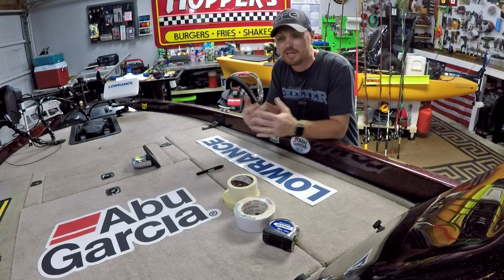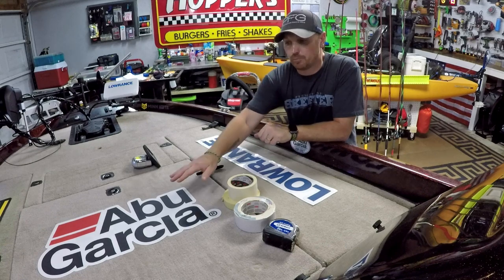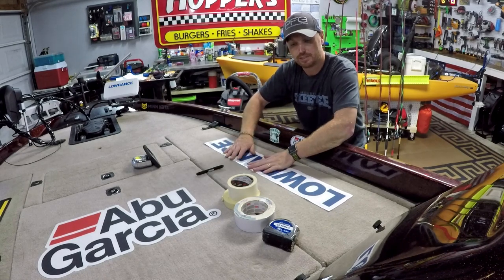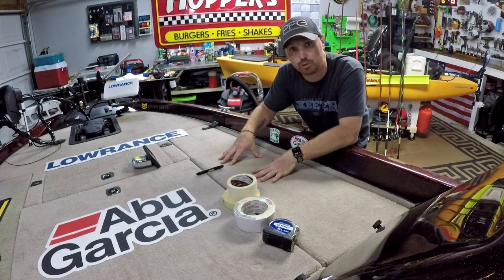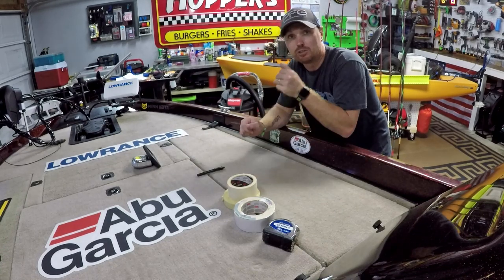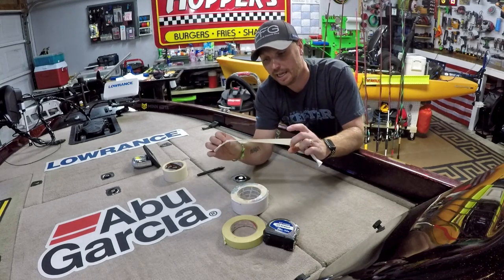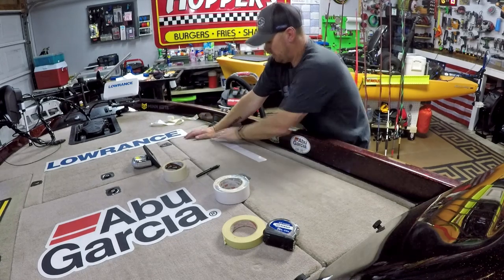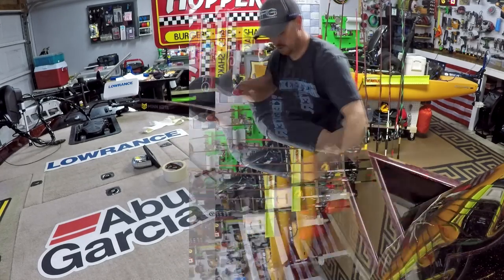Installing Carpet Graphics on my Bass Boat | How To | DIY | 2020 I Boat Restoration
In this video I'll show you how to install bass boat carpet graphics.